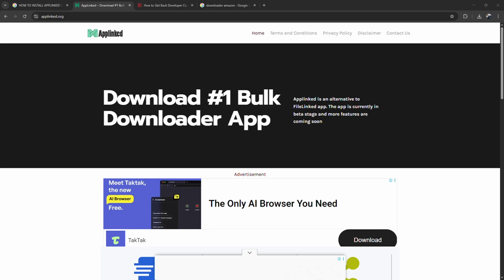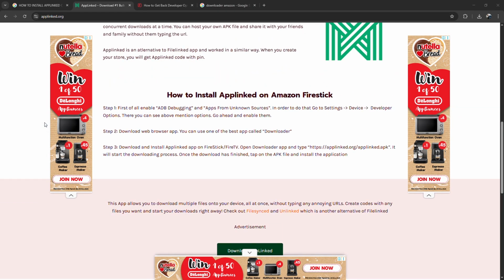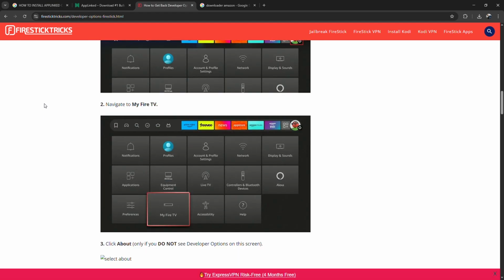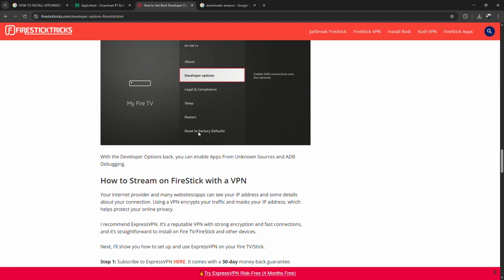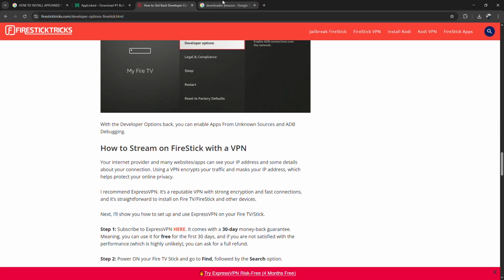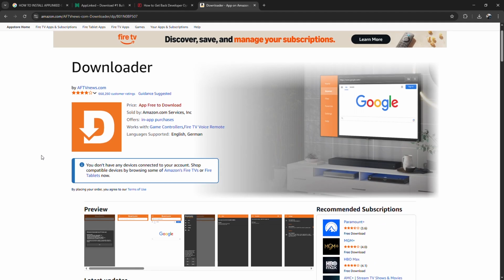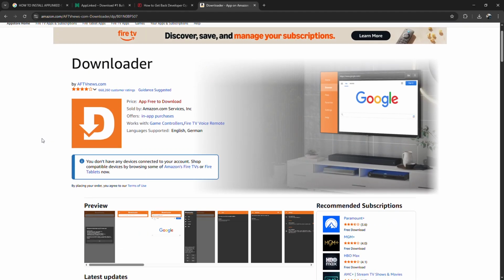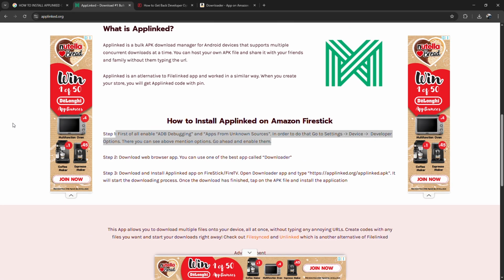HOW TO INSTALL APPLINKED ON FIRESTICK IN 2026! (UPDATED)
In this video I am going to show you how to install AppLinked on Firestick quickly and easily. Learn the step by step process to download and set up AppLinked for Firestick. Follow these simple instructions to get AppLinked working perfectly on your Firestick device.